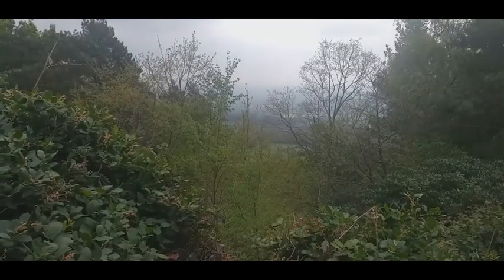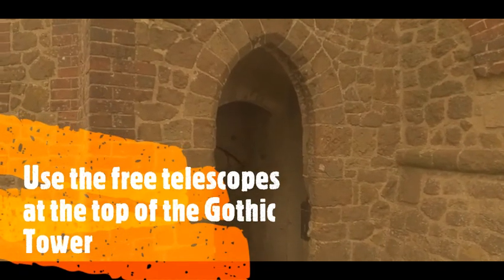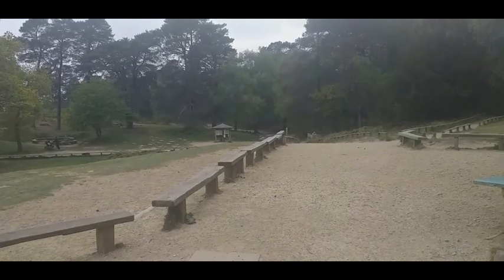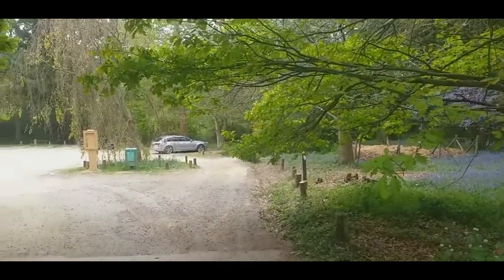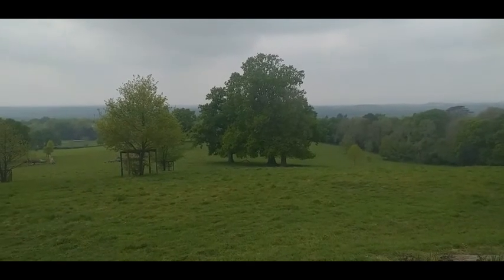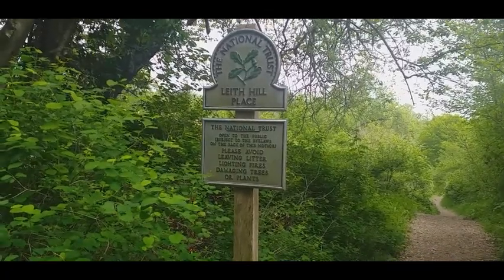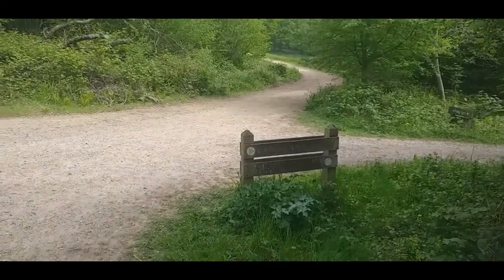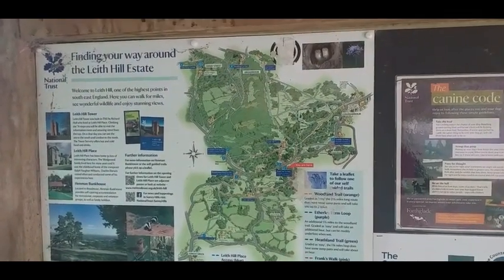Leith Hill - The Rhododendron Wood and Woodland Trail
The Leith Hill National Trust Estate has several walks that include the Woodland Trail, the Heathland Trail, and Franks Wood all of which are very well signposted.
Leith Hill Walks

Leith Hill is an 835 acre site south west of Dorking and was donated to the National Trust in 1922 along with the 18th century Gothic tower which had long since fallen into ruin.
The original 20m high tower was left in its dilapidated state until 1984 when it was fully restored with its splendid views.
There are three principal walks at Leith Hill. The Woodland Trail which is 2.5 miles in length, and the Heathland trail which is 1.75 miles. Both these trails meet at the Gothic Tower.
The third trail is through Franks Wood and  is 1 mile in length and in Spring has displays of primroses and foxgloves. This Trail is to the East of the Tower.

Woodland Trail

Today we are following the Woodland Trail and start the walk from the Windy Gap Car Park on Abinger Road and climb the quarter mile to Leith Hill Tower using the steep steps. The walk takes one hour 30 mins and can be extended by following the circular Heathland Trail from the Tower.

Gothic Tower
The Gothic Tower at Leith Hill is the highest point in the South East of England at 300m above sea level. In Victorian times it was extremely popular with day-trippers.  Using the free telescopes at the top of tower the views extend across 14 counties. The Wembley Arch is visible to the North and the English Channel to the South.

Greensand Way
From the tower we head west along the Greensand Way which is a long distance walking route from Haslemere in Surrey to Hamstreet in Kent. It follows the Greensand Ridge along the Surrey Hills and crosses Leith Hill.

Etherley Loop
Just before reaching Leith Hill Place is the option to follow the Etherley loop.
The Woodland Trail can be extended by 1.5 miles by taking the Etherly Loop though farmland and Church wood but will mean missing out on Leith Hill Place.
We keep on the Woodland Trail which passes mature parkland trees that provide a home for a rich variety of native wildlife, including little owls, bats, rare lichens and many dead wood insects such as stag beetles.
Here lies as well one of Darwin’s wormstones. The famous naturalist made numerous trips to Leith Hill conducting research around the estate with his nieces. Darwin studied how worm casts will eventually bury stones that lie on the surface of the ground.

Leith Hill Place
The woodland trail passes Leith Hill Place the 17th century house created by General John Folliot and has been owned by the Wedgewood family and the composer Robert Vaughan William who gave it to the National Trust in 1944.
Opposite the house is the beautiful Rhododendron Wood created by Caroline Wedgewood the sister of Charles Darwin. The trees include redwoods to provide shade needed for the rhododendrons and Azaleas.  Some of the rhododendrons are believed to be the first to be introduced into the country.
It is at its best here from early spring until summer.

Leith Hill Place Wood.
Nearing the end of the trail we pass through Leith Hill Place Wood before heading North back to Abinger Road and the Car Park.